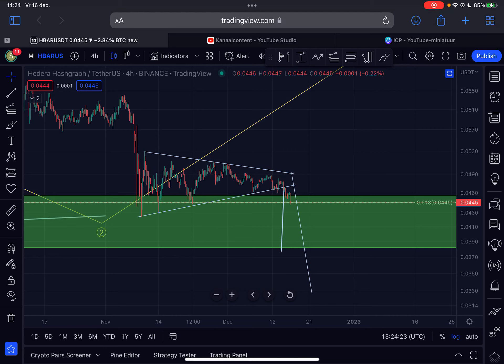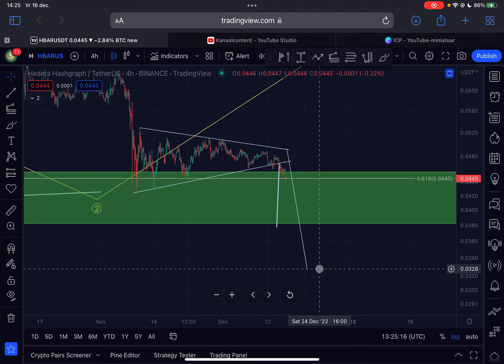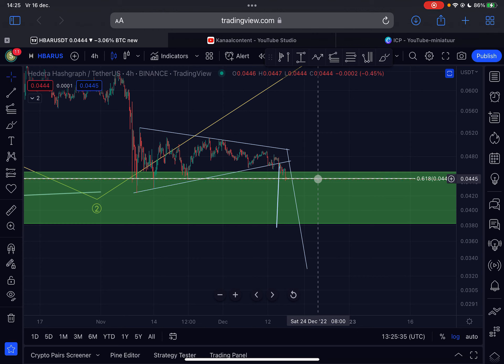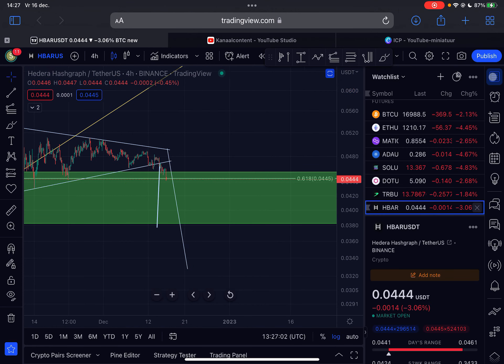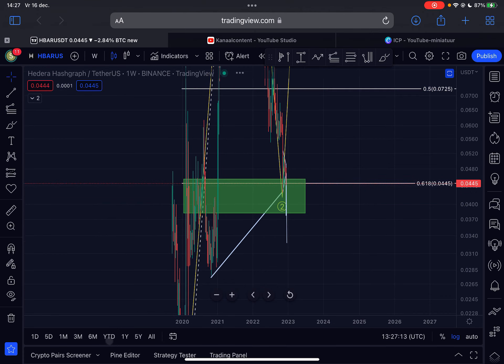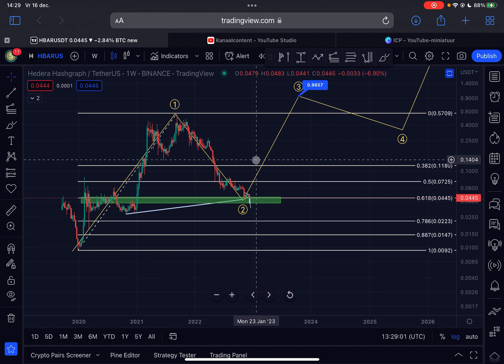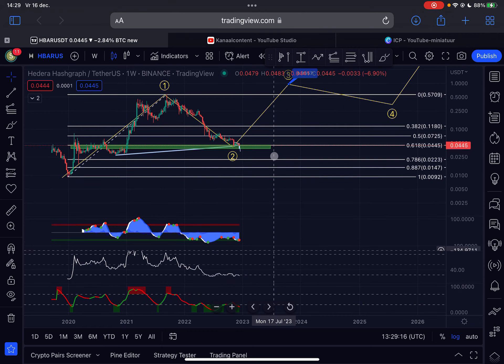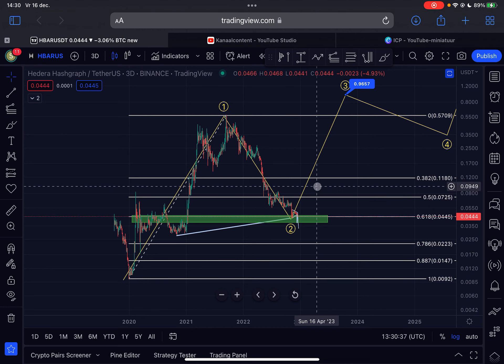HBAR: This CRASH Will Birth A New Bull Cycle!! - HBAR (HEDERA) PRICE PREDICTION 2022